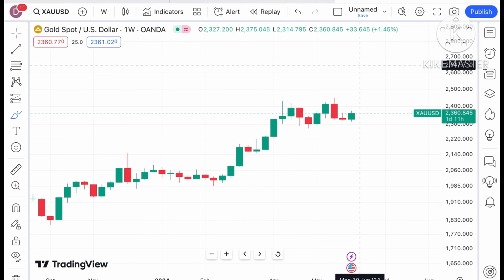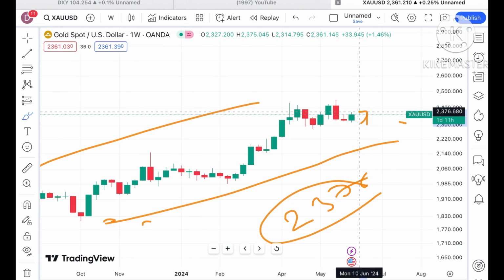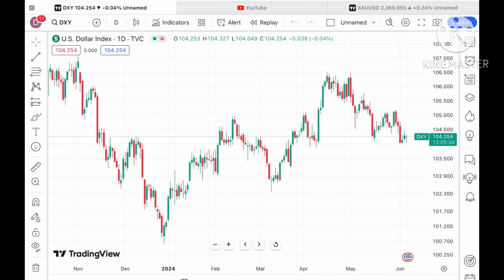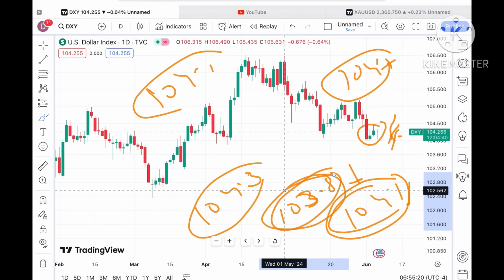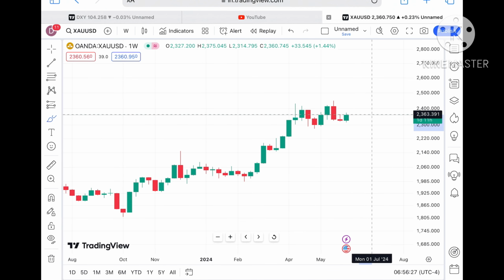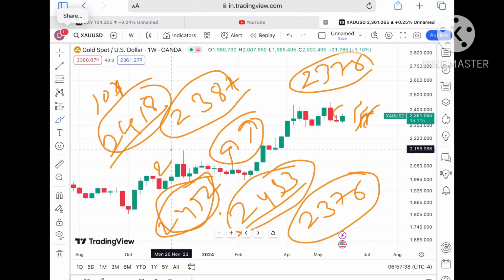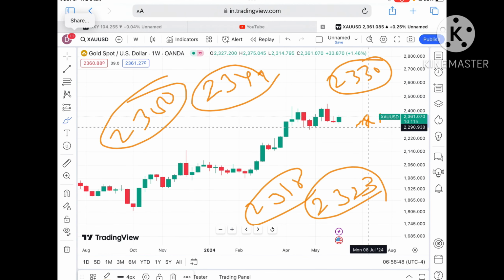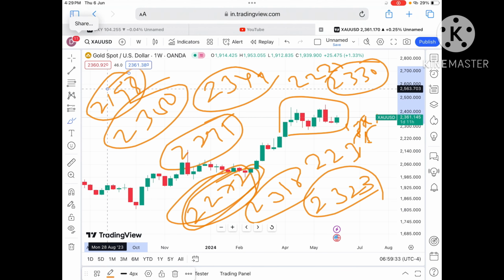7th - 14th June 2024 | Gold Price Prediction Next Week | XAUUSD Analysis Today | XAU/USD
Gold Forecast | 7th - 14th June 2024 | Gold Price Today | XAUUSD Trading Strategy | XAU/USD | Xãu | Xauusd chart | Xauusd live

Gold Price Analysis for 7th to 14th June 2024 | Gold Price Outlook in June 2024 | Is This The Best Time To Invest In Gold | June 2024 | XAUUSD forecast | gold price next week